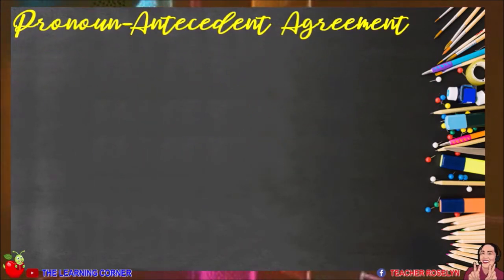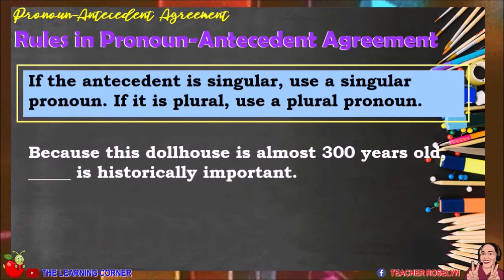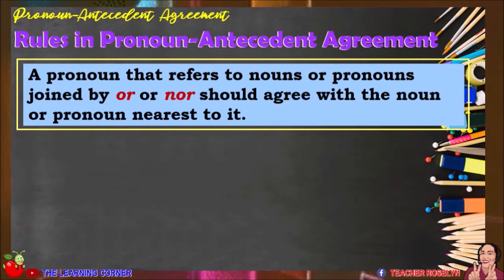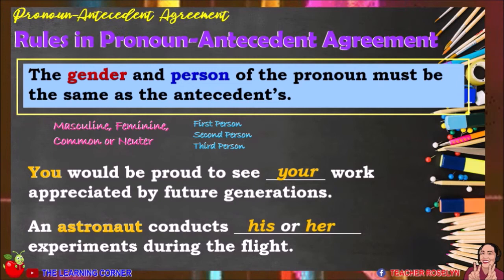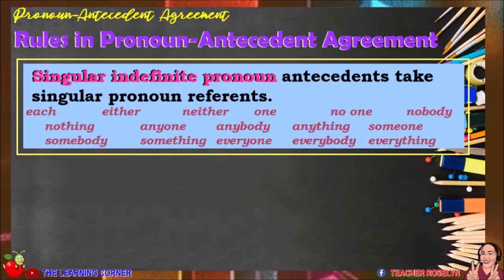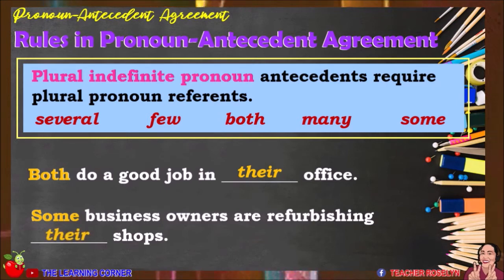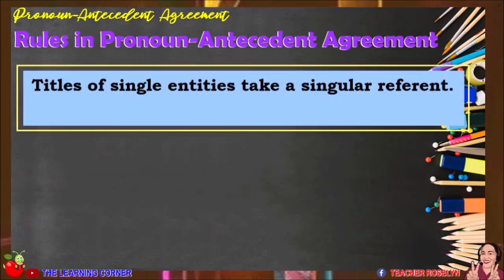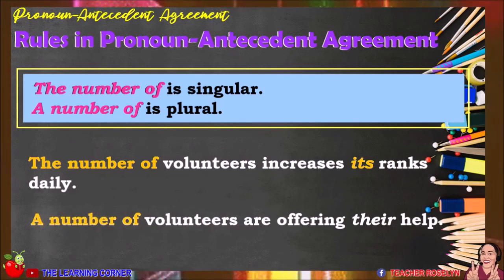Grammar: Pronoun-Antecedent Agreement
A pronoun must always agree with its antecedent in person, gender, and number. This video presents the rules in pronoun-antecedent agreement.